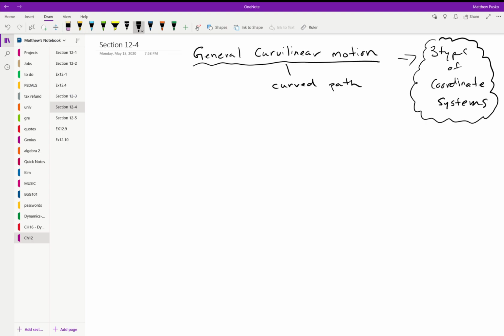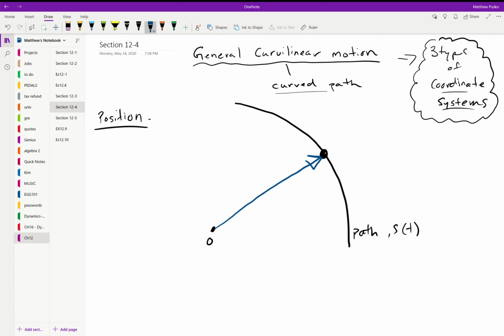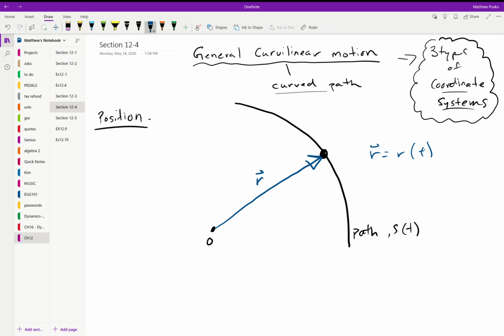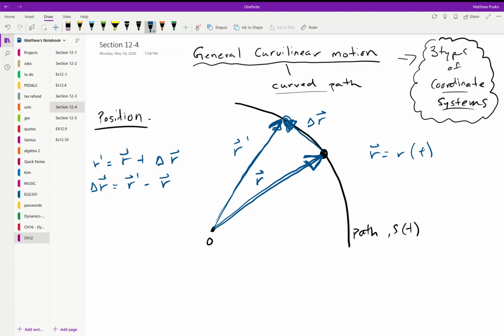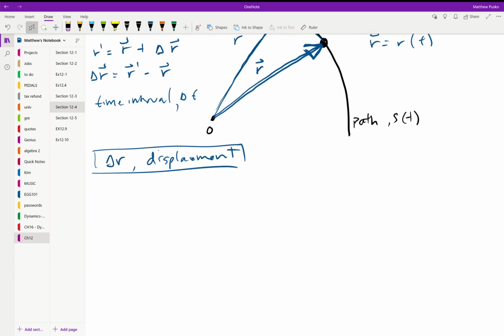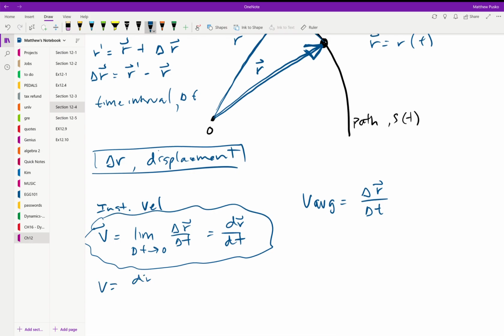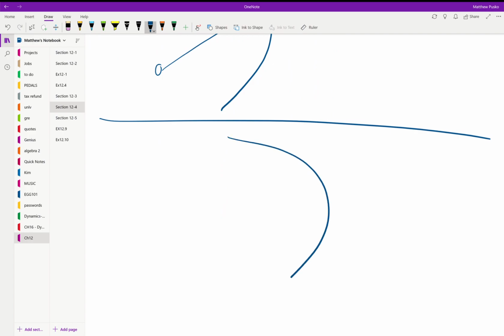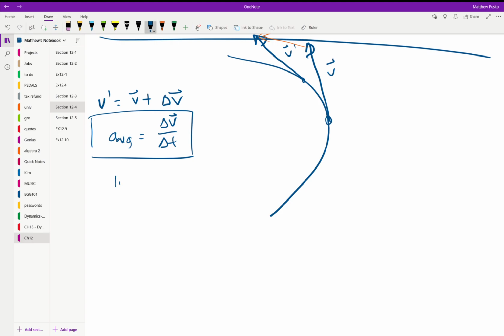Section 12.4 - Engineering Dynamics - Matt Pusko